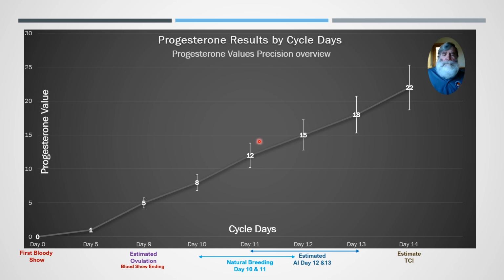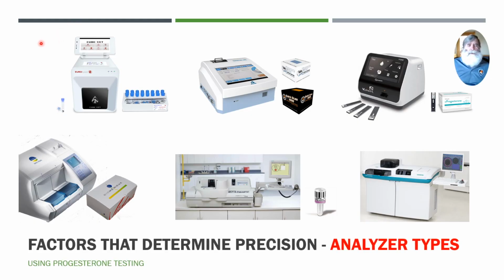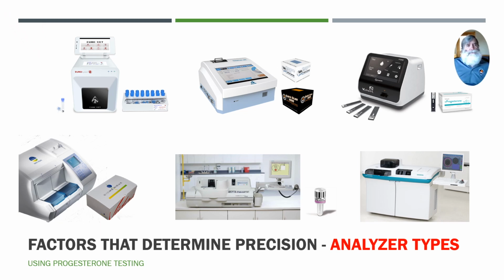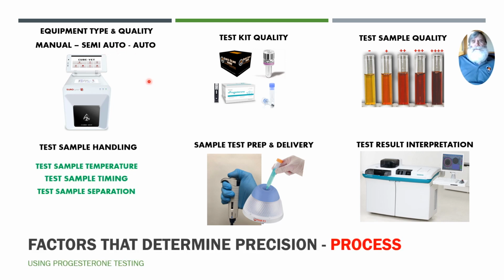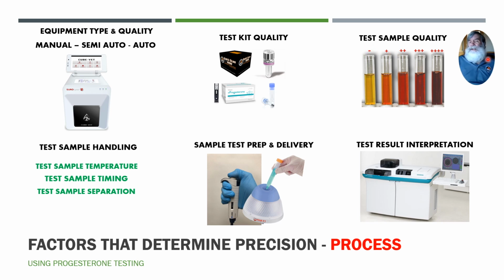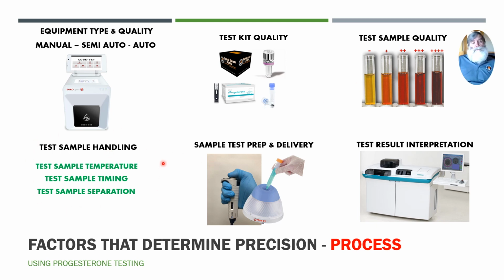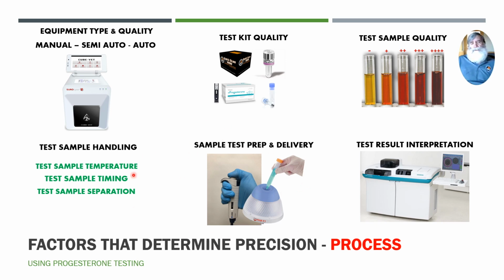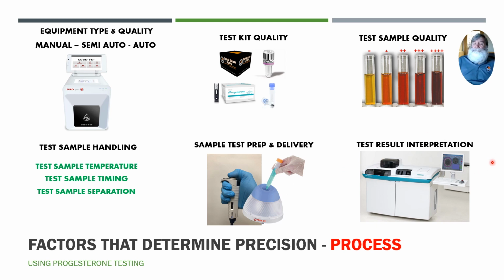How to time a dog breeding part 4 | Factors that determine precision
Good dog progesterone testing is in the details. In the last video, Joe talked about why a canine progesterone machine will never read exactly the same, even with the same sample. In this video, we go through what affects accuracy and in turn what skills you can master to have the most accurate results possible, and in turn the most successful breedings.

intro 00:00
What is precision? 2:17
Analyzer Types 4:25
What else affects precision 6:30
Good testing is in the details 9:10